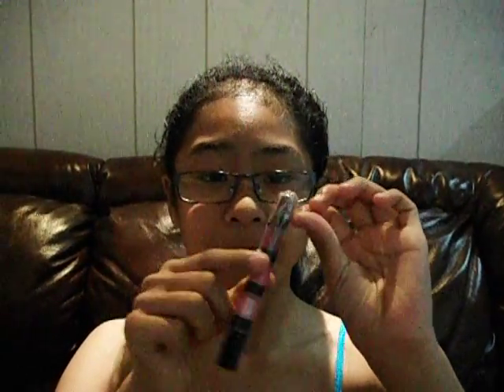Begginer Makeup Kit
Products Mentioned:
Avon True Color Eye shadow Quad: Caribbean sunset quad
Eos smooth sphere lip balm: Summer  fruit
covergirl & Olay tone rehab 2 in 1 foundation and base:120 creamy natural
Nivea fruity shine lip balm: cherry
Blistex Lip Medex
covergirl exacteyelights Mascara: black sapphire
CG Lipstick : Hipster
Avon lip liner glimmer stick: Red brick D250